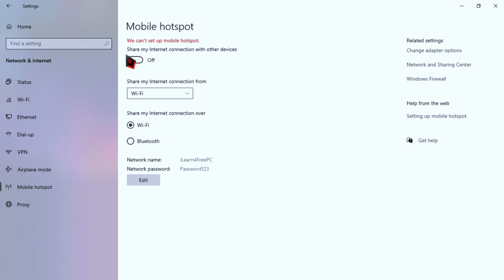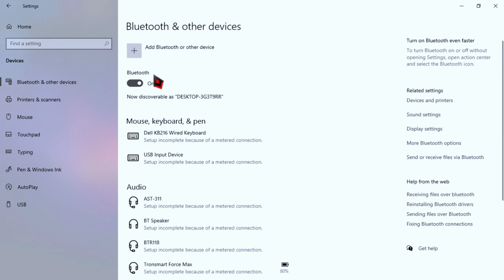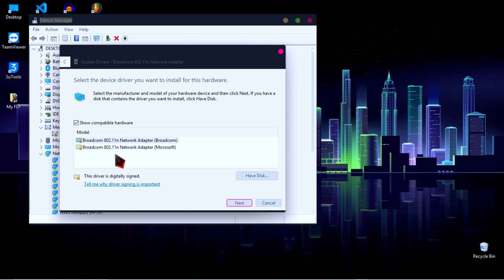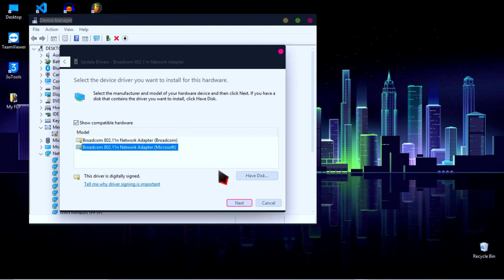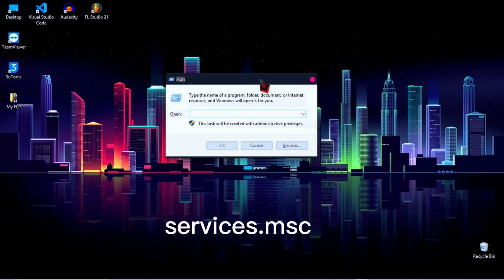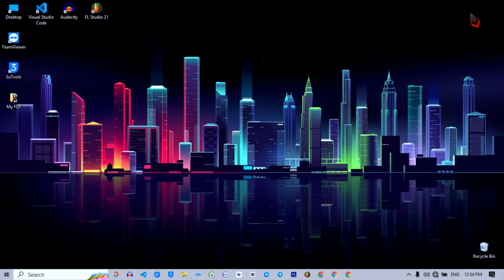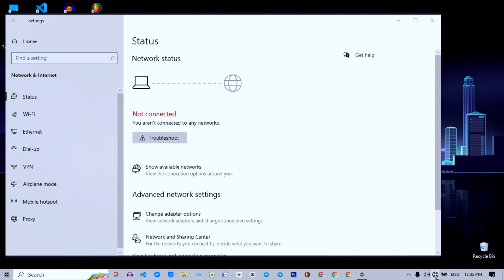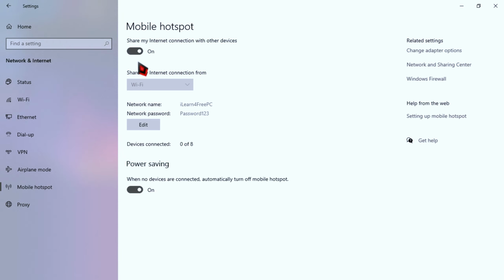Fix Mobile Hotspot on Computer/Laptop - How to fix we can't set up Mobile Hotspot 100% fixed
how to fix mobile hotspot on window 10
how to fix mobile hotspot on computer
how to fix mobile hotspot on laptop
how to fix mobile hotspot problem
how to fix mobile hotspot
how to solve mobile hotspot not working on window 10
how to solve mobile hotspot not working on on computer
how to solve mobile hotspot not working on on laptop
how to solve mobile hotspot
how to turn on mobile hotspot on on laptop
how to turn on mobile hotspot on on laptop in window 10
how to turn on mobile hotspot on on computer in window 10